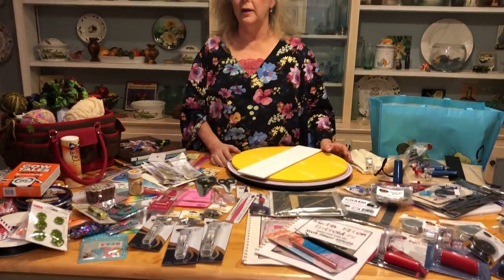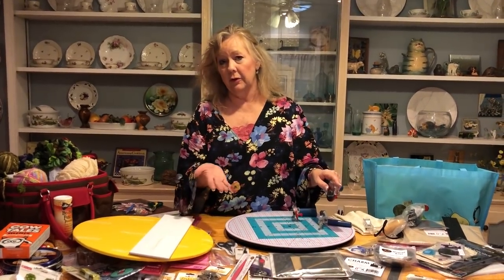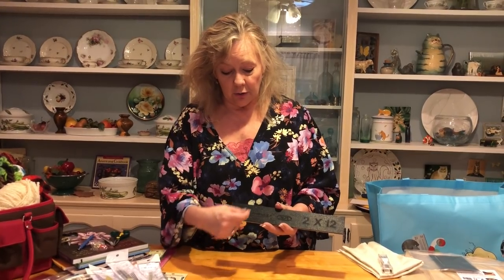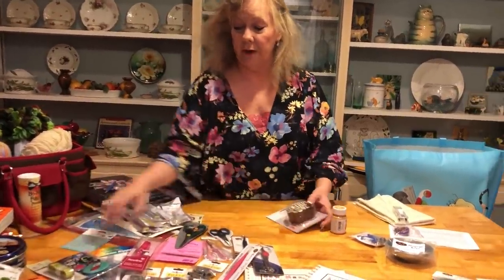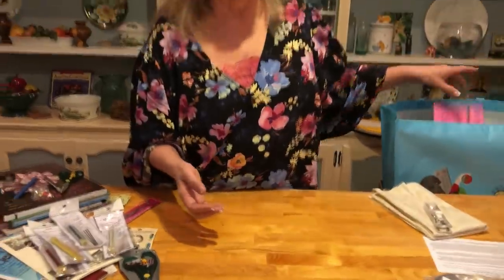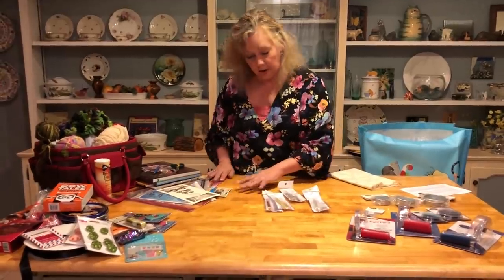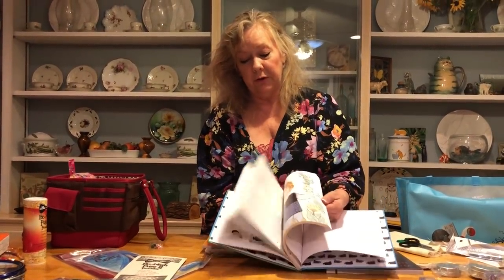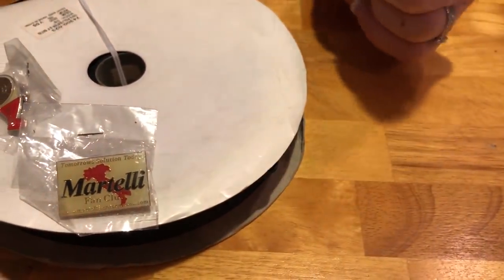BIG Sewing Giveaway - Getting Crafty! Winner Designs Martelli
Linda Winner, owner of Winner Designs & educator for Martelli, has a great bundle with great goodies!

How to enter:
You have several ways to 'put' your name on a ticket to be pulled..
1a.  Below this video, click Share.
1b. Add a Comment.
For the next 3 weeks, look for my Giveaway videos Share & Comment.
2a. In Facebook, search for Winner Designs for Sewing & Quilting.
2b.  Click on LIKE.
2d.  Click on Share.
2e.  Add a Comment.
Increase your chances at winning!
1.Share on Instagram, Twitter, Pinterest, a Blog - wherever you hang out online. Or share with your Sewing or Quilting Guild.
Tell me on Facebook or below if you shared my info so I can give you another chance at winning!

Help spread the word & good luck!!

See something you like?
Use the Coupon Code "November" to get 25% off of the products that are part of these drawings. (cutters, blades, blade tins, Pumpkins, Sunflowers, 2" x 14", 2" x 12", 4" x 16" Rulers, tweezers, Seam Ripper, Snippets, scissors, Roundabout Turntable, Bo Nash items, & more ).
Discount good until Nov. 30, 2018.

Week 3 Giveaway begins Monday, Nov, 19 around midnight & ends on Sunday, Nov. 25 at midnight.
Week 4 Giveaway begins Monday, Nov, 26 at midnight & ends Sunday, Dec. 2 at midnight.